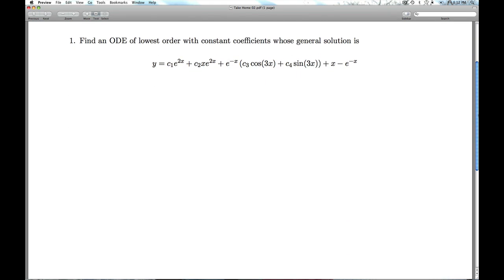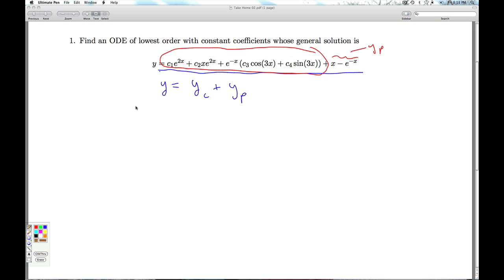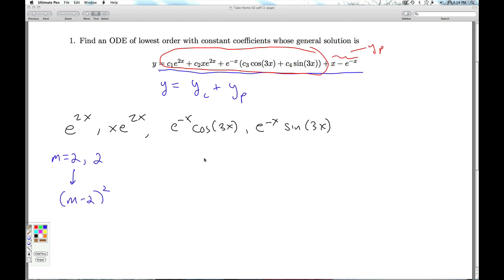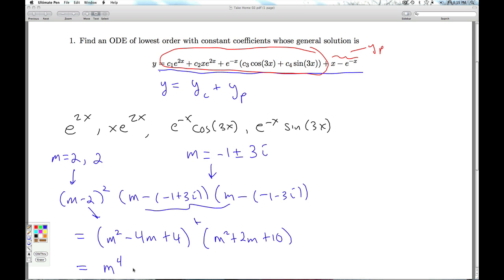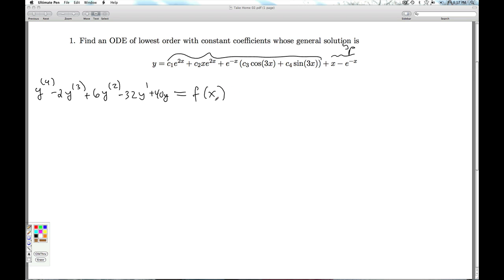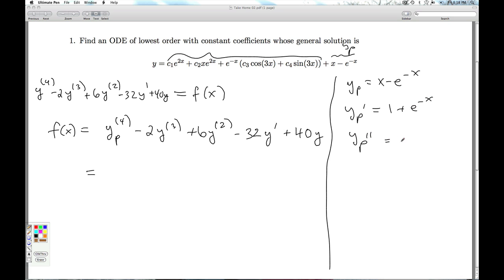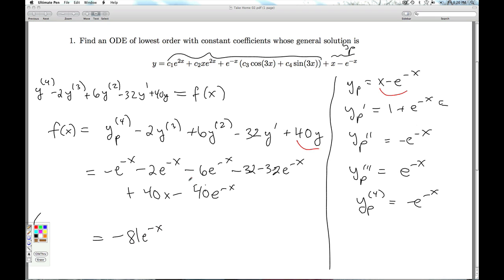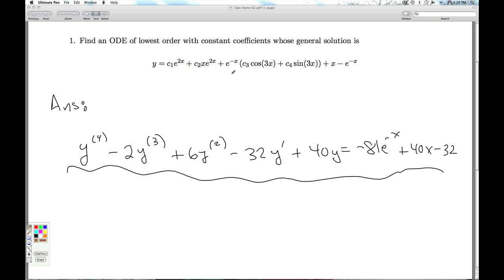Math 2850 Take Home 02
Given the solution to an ODE, we find the ODE.